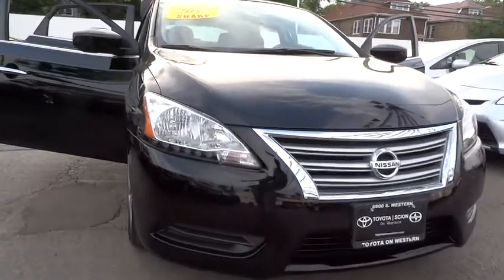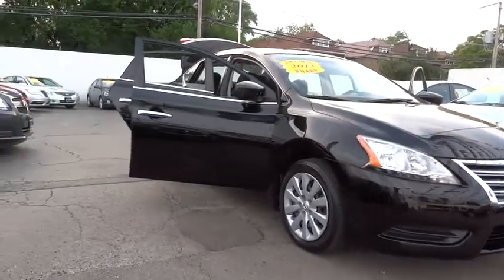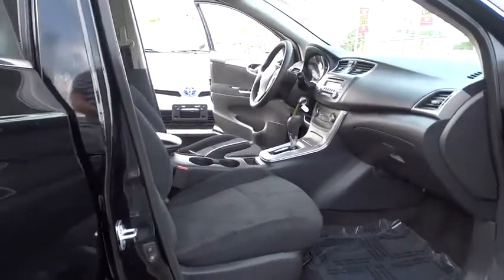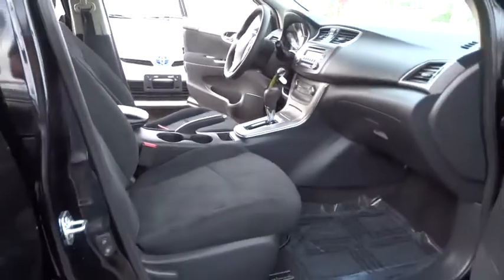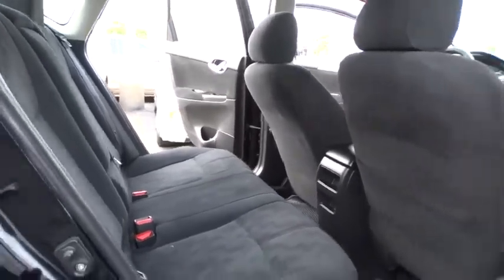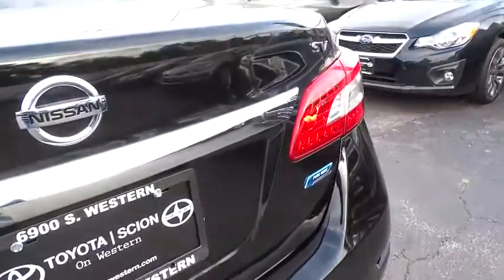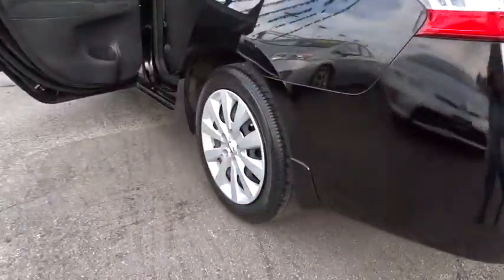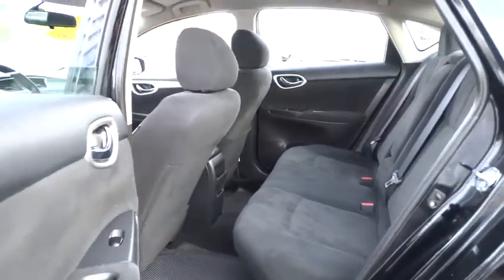2013 Nissan Sentra Countryside, Oak Lawn, Calumet city, Orland Park, Matteson, IL 151020A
2013 Nissan Sentra

6941 South Western Ave.

New Arrival! *CarFax One Owner!* *This 2013 Nissan Sentra SV will sell fast *Steering Wheel Controls* *Aux Audio Input* AM/FM Radio Popular color combo! *This Nissan Sentra gets great fuel economy with over 39.0 MPG on the highway!* *Stability Control* ABS Brakes Front Wheel Drive *Please let us help you with finding the ideal New, Used, or Certified vehicle.along with getting you the best prices and incentives available and explaining the purchase, lease, and financing options.* *Our vehicles are value priced and move quickly. Be sure to call us to confirm availability and to schedule a hassle free test drive! We are located at: 6941 South Western Avenue, Chicago, IL 60636.*